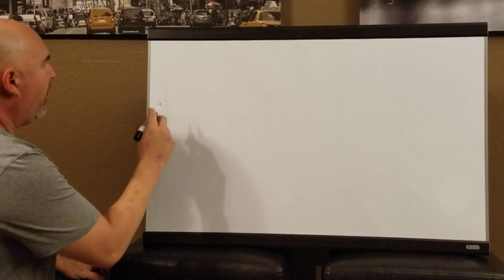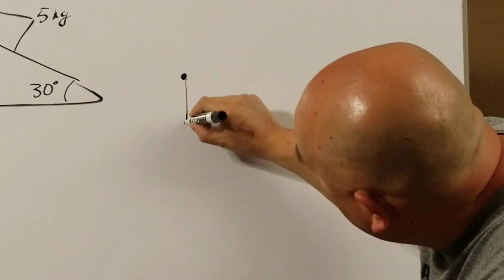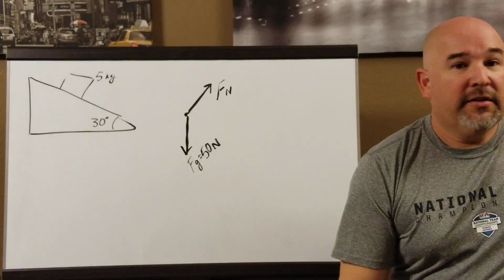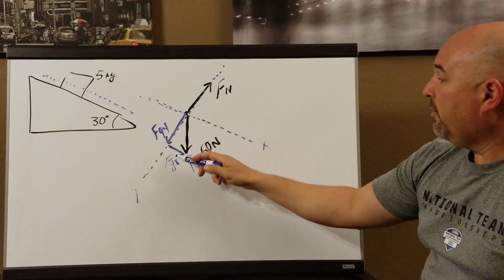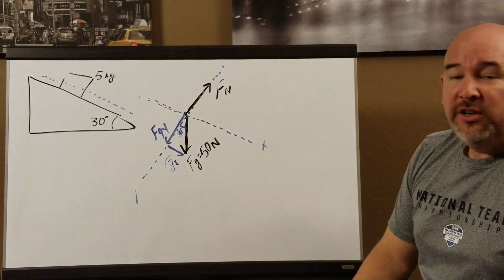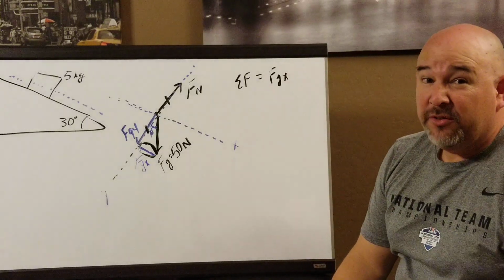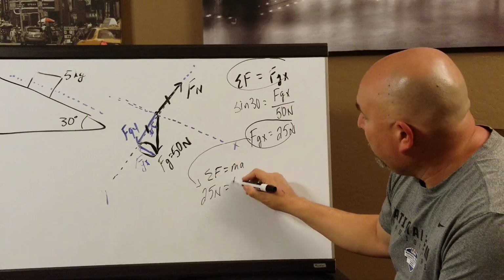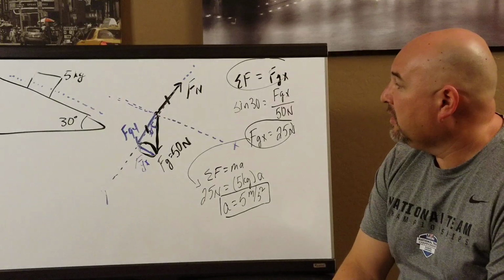Physics - U5 Inclined Plane Problem